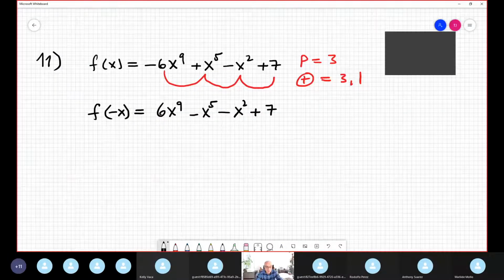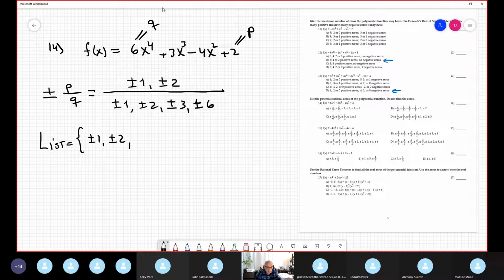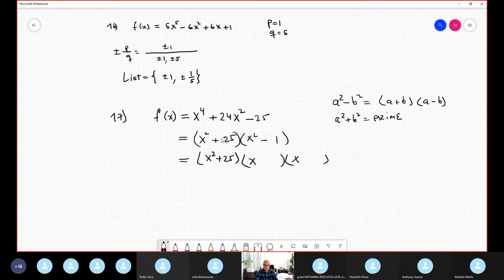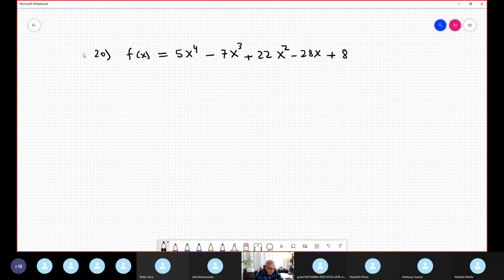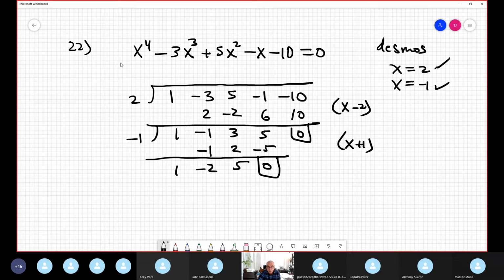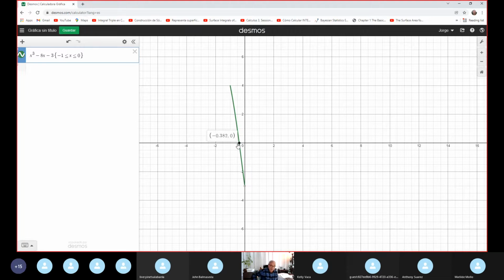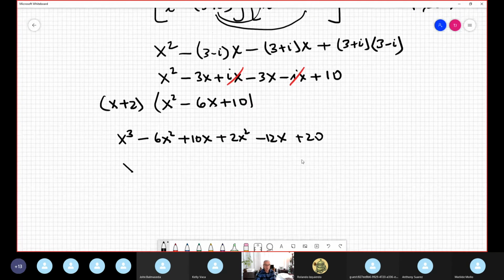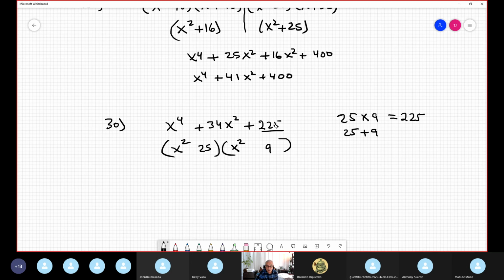MAC1140 Jan 27